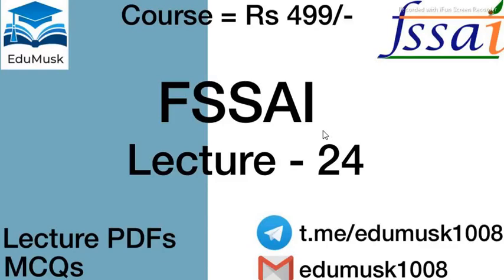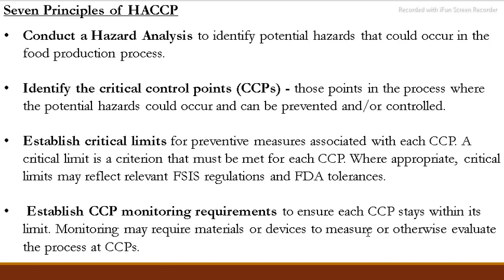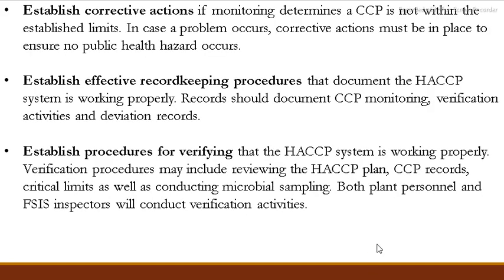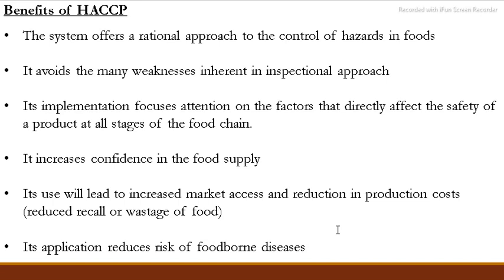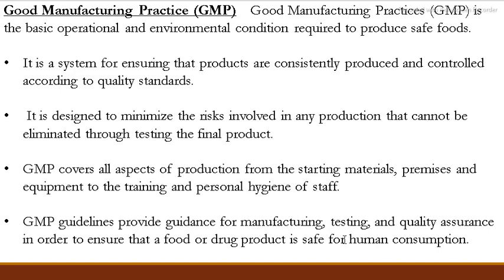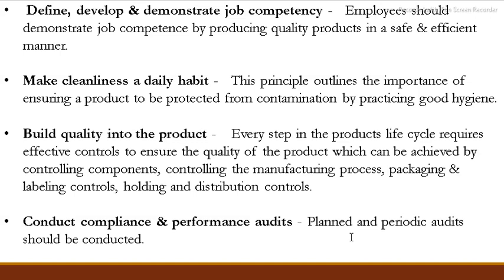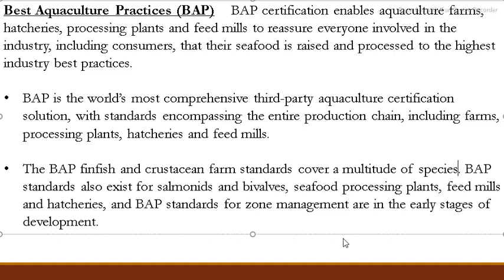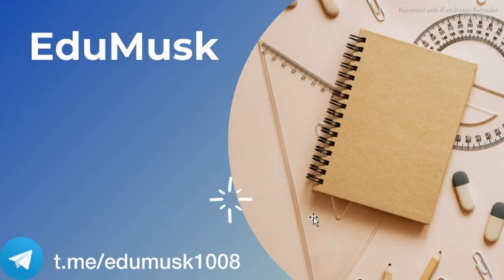FSSAI 2021 | HACCP | GOOD PRODUCTION AND PROCESSING PRACTICES | GMP, GAP, GHP, GLP, BAP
This video is related to FSSAI 2021 - Food Microbiology and General Principles of Food Hygiene -HACCP, good production and processing practices, GMP, GAP, GHP, GLP, BAP

Edumusk
Edumusk
Edumusk